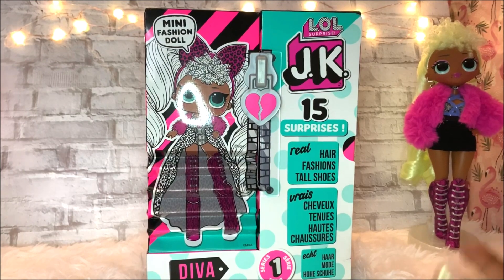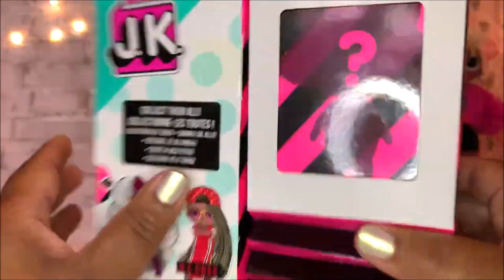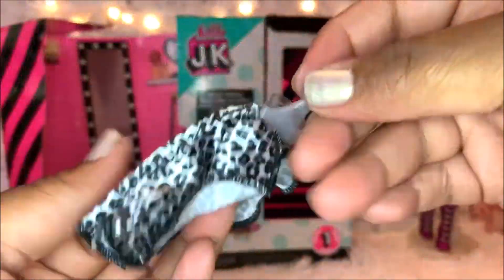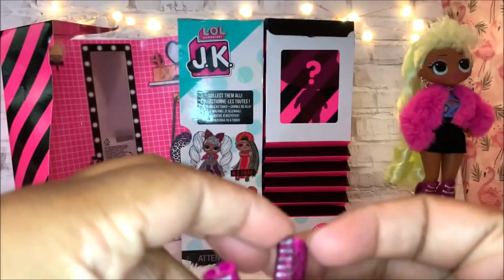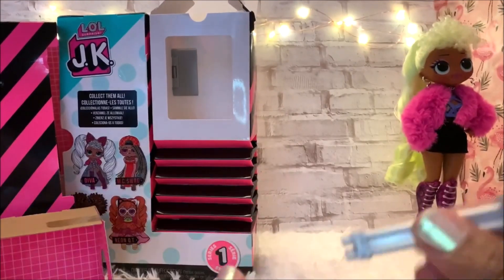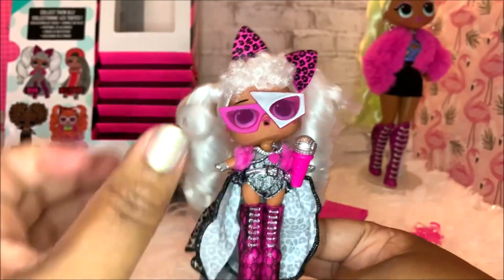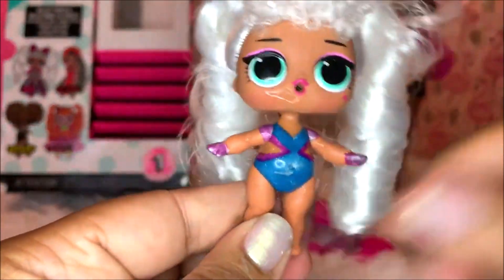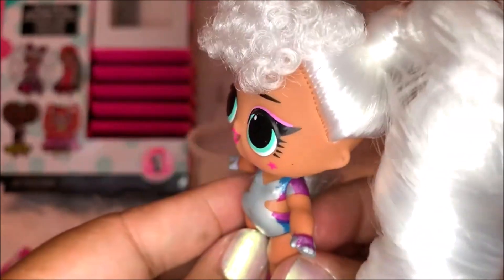LOL SURPRISE JK SERIES DIVA FULL UNBOXING WITH REALLY TALL SHOES!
Check out the LOL Surprise JK Series Diva Full Unboxing With Really Tall Shoes!! This is just the cutest little series and I am so happy to unbox this with you guys!!! I hope you like the video and please give me a big thumbs up if you do!!